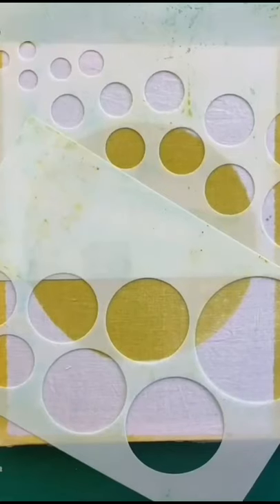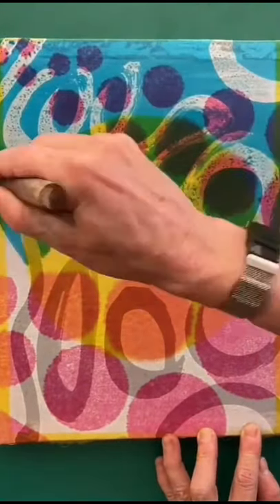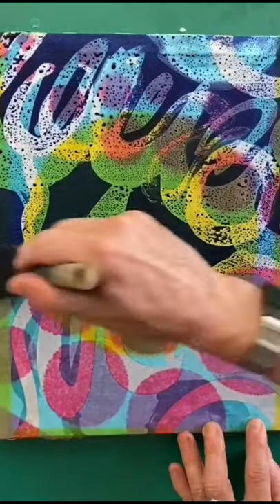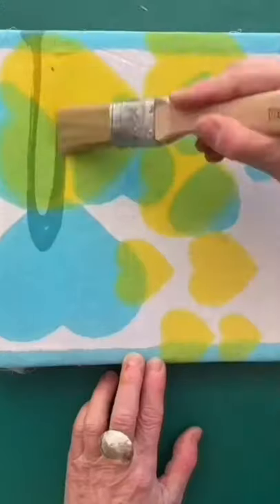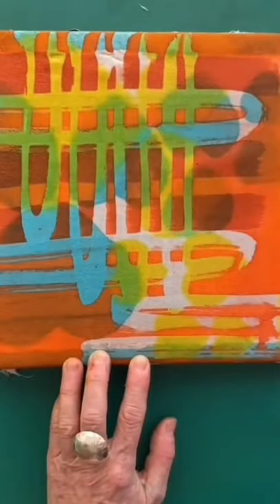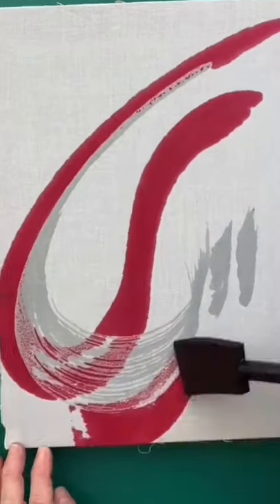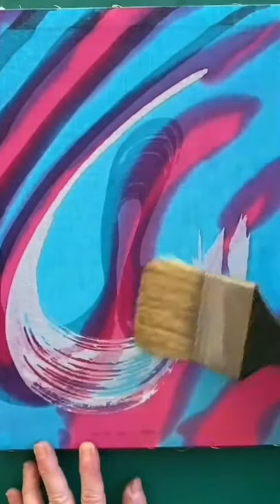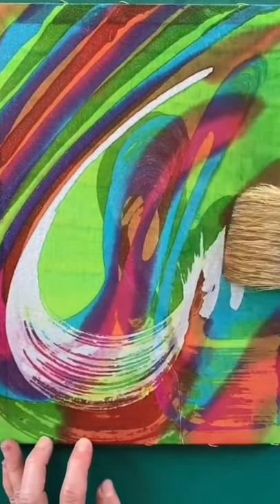Abstract Batik Compilation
These are a few of my recent Batiks!

My name is Annie Phillips and I am a batik artist.
It is still my absolute passion and I never tire of creating artworks in this medium. This channel shares with you how I create a batik from beginning to end, with tips on tools to use, and how to create patterns/designs yourself.

I hope you enjoy watching my videos as much as I have enjoyed creating them for you!